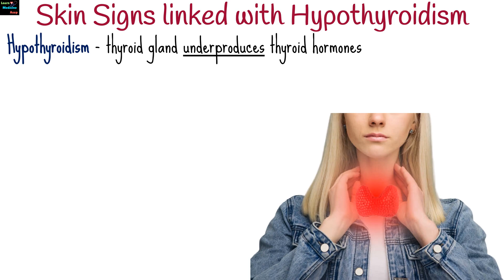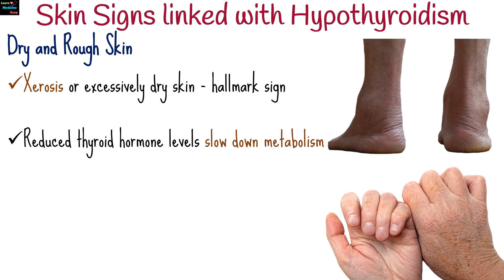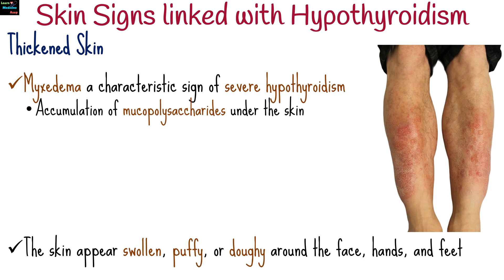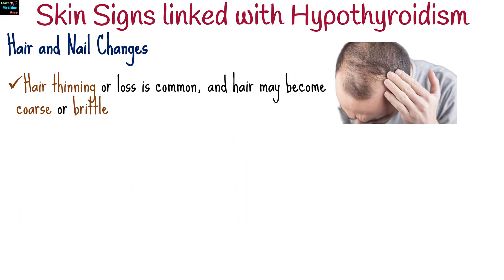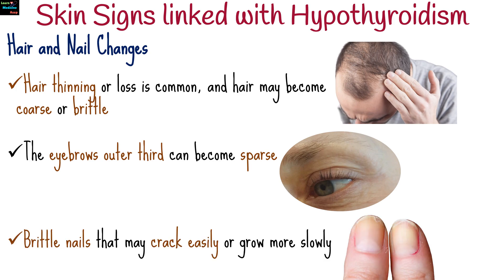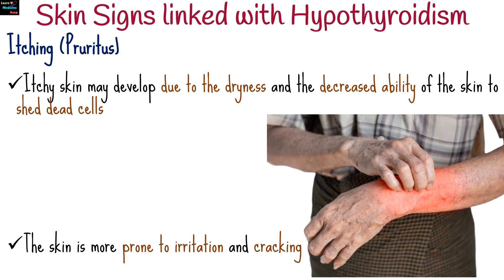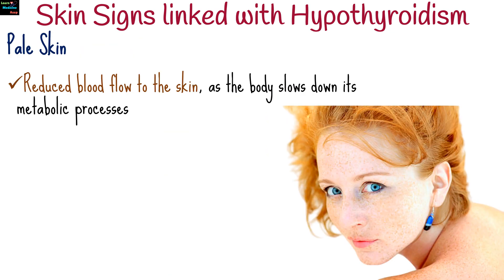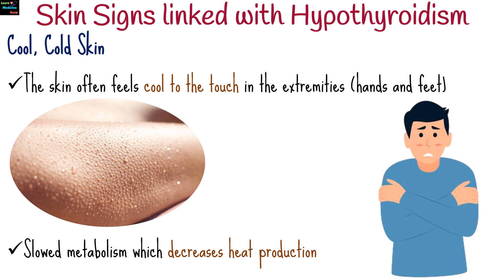Skin Signs linked with Hypothyroidism (Underactive Thyroid)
Hypothyroidism, a condition where the thyroid gland produces insufficient thyroid hormones, can significantly affect the skin. A hallmark feature is dry and rough skin (xerosis), due to the skin's reduced ability to retain moisture. In severe cases, myxedema can cause thickened, swollen skin, particularly in the face, hands, and feet. Yellowish skin may develop from the buildup of carotene, as hypothyroidism hampers its conversion to vitamin A. Hair thinning, brittle nails, and slow wound healing are common, with hair becoming coarse and sparse, especially in the outer eyebrows. Cold and pale skin is typical due to reduced blood flow and decreased metabolism. Additionally, patients may experience itching due to dryness, and areas of hypopigmentation or hyperpigmentation may appear, particularly in areas of friction.